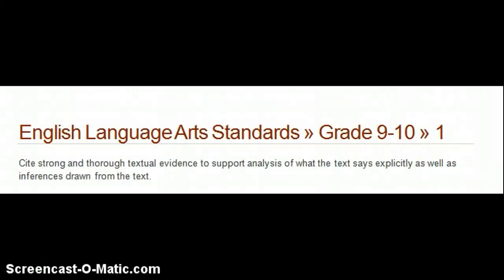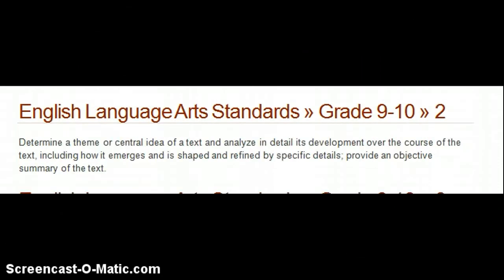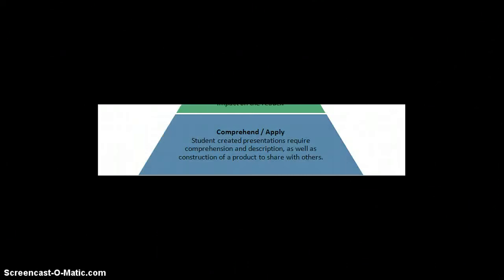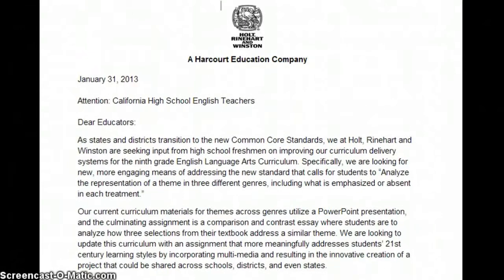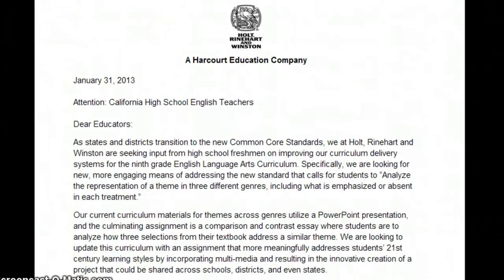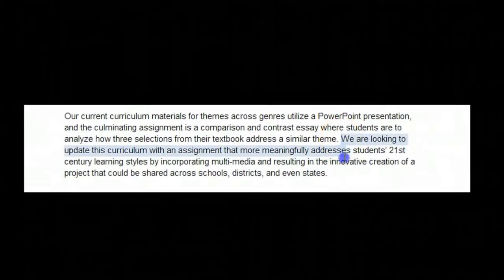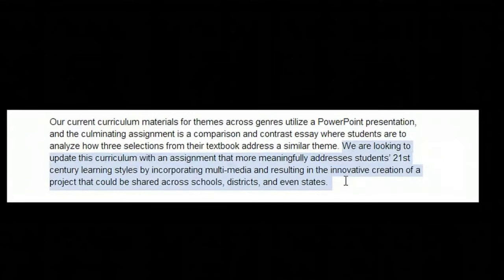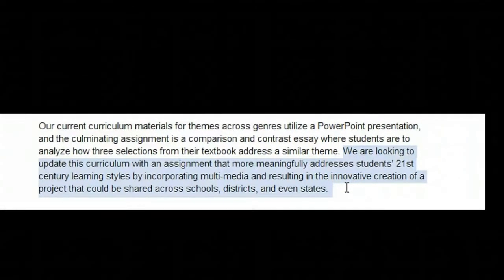Copy of Themes/Genre Project Overview